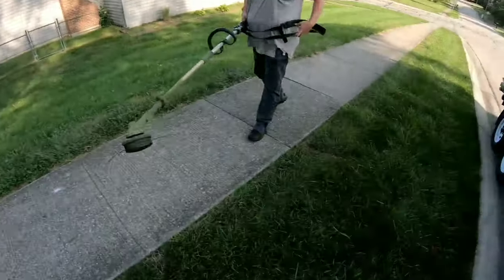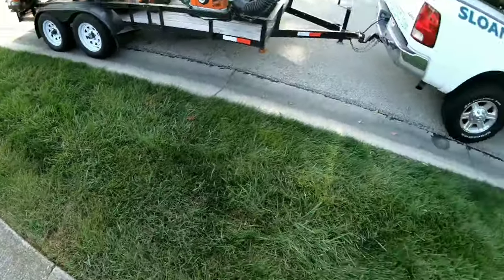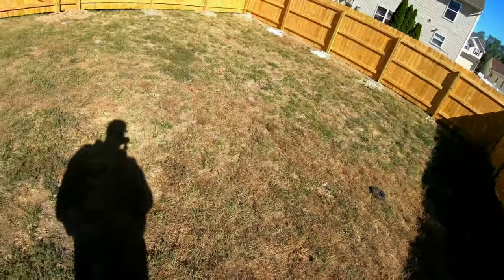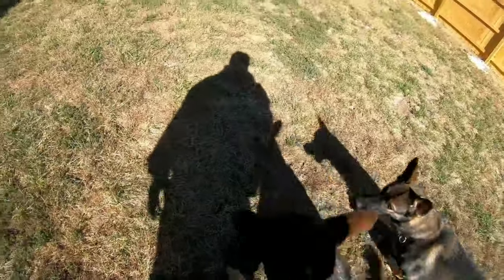GIE EXPO 2019 , Not going ?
Check out Kaleb's Lawncare

Have a product to test or review?